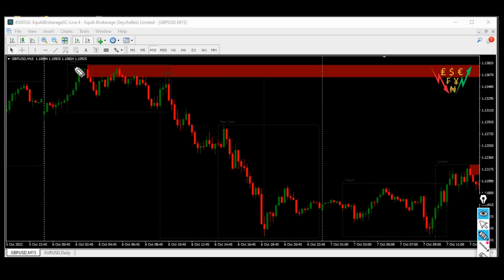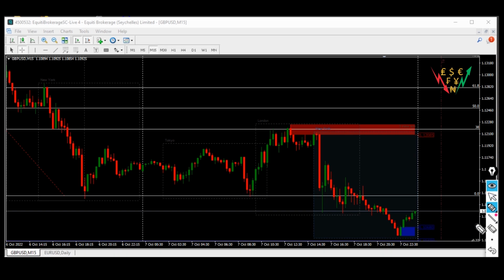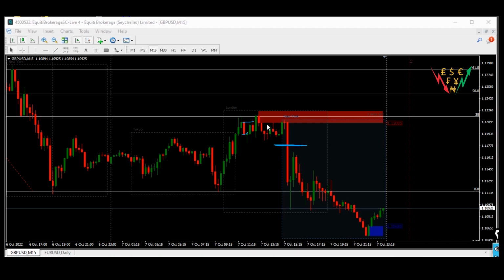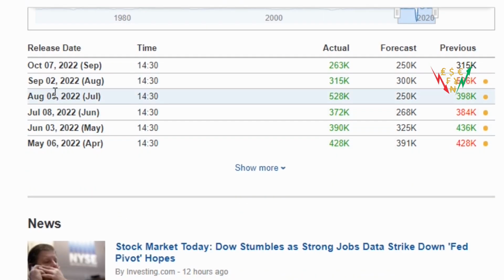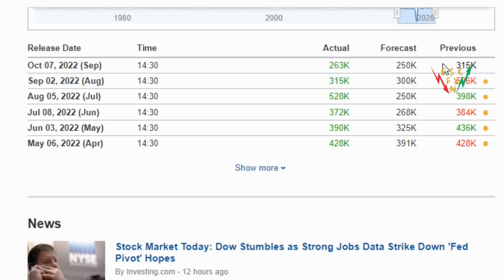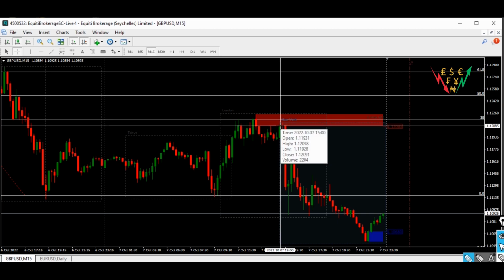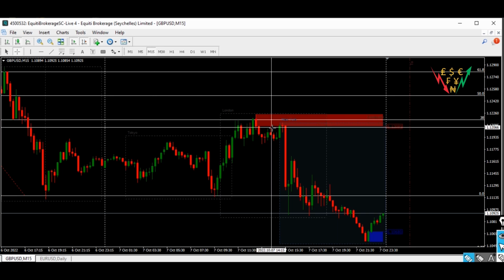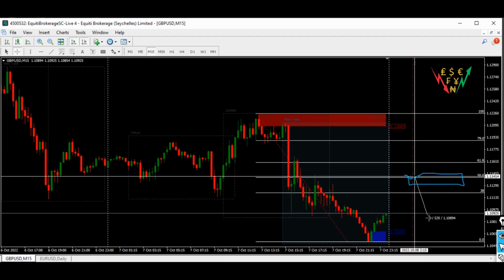ICT SUPPLY AND DEMAND MODEL FOREX TRADING STRATEGY WITH GBP USD ANALYSIS/SETUP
The content shared discusses key areas in forex trading which is helpful to beginner forex traders and also traders who are seeking profitability trading forex. In this content, we broke down the following concepts;

👍  simple trading strategy to make consistent profit with
👍 Backtesting with the Millionaire logistics mlx ivt trading system and tool.
👍 Fundamental analysis concept and idea
👍How to get over 80% accuracy using this trading system shared.

Time stamps
00:00:00 - 00:00:07 :Intro video
00:00:07  - 00:00:50 :Presentation of trading strategy and recap
00:00:50  - 00:08:26: Techical  back test of Gbp Usd and strategy breakdown
00:08:26 - 00:14:13 : Fundamental analysis  with NFP
00:14:13 - 00:17:50 : Trading NFP report on the forex chart with precision
00:17:50 - 00:19:22: Gbp Usd analysis for next week
00:19:22 - 00:19:27 : mlx outro